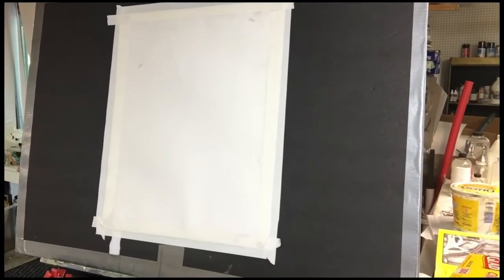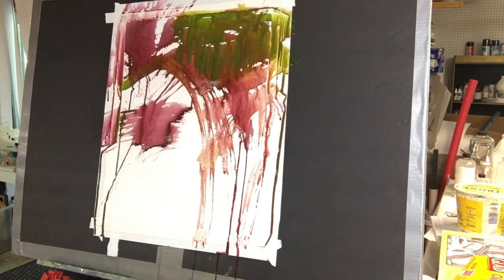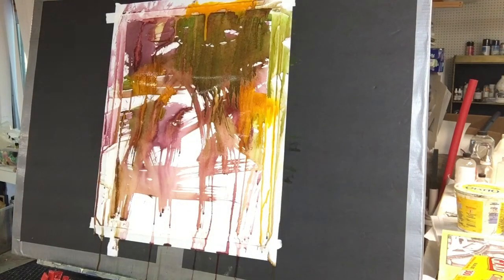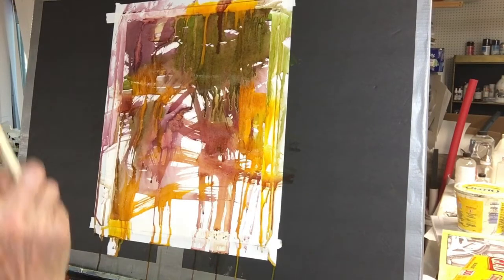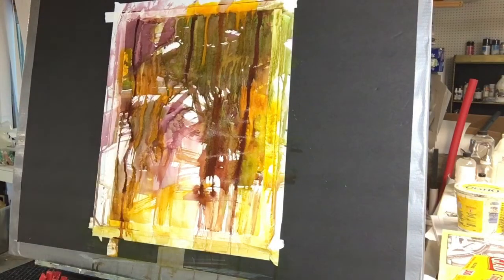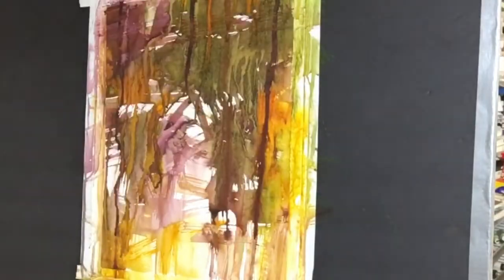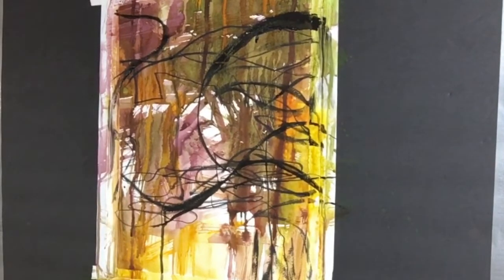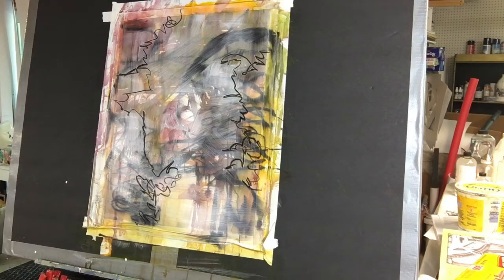#101 Part 1 Mixed Media/Pastel Abstract. Tutorial. L Benton McCloskey 8/9/2020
Starting a new piece with the first layers being ink, charcoal and carbon.